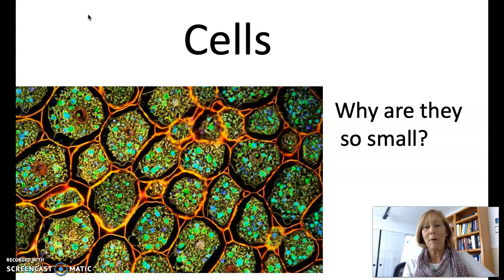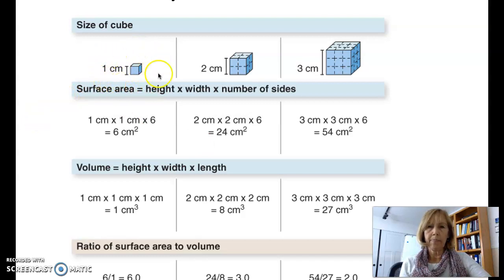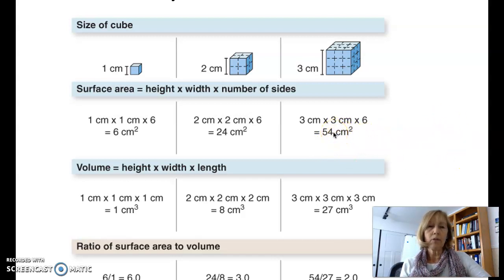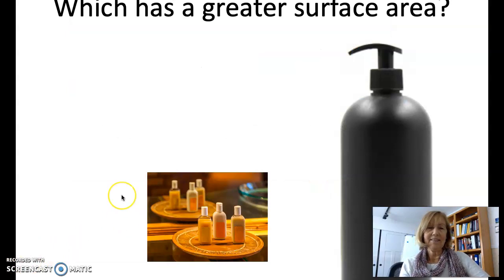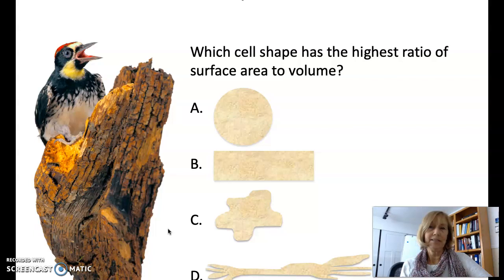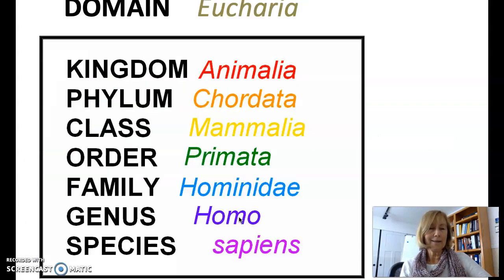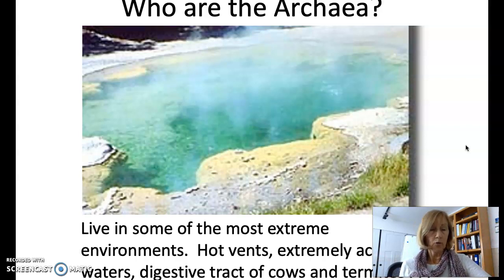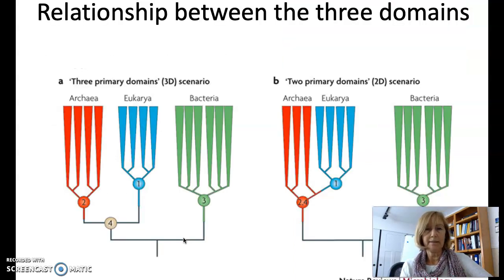Bio 11A_Module 3_Cells part 1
Cells part 1